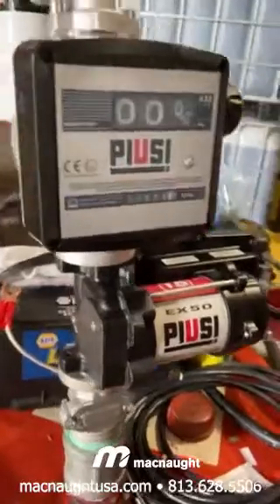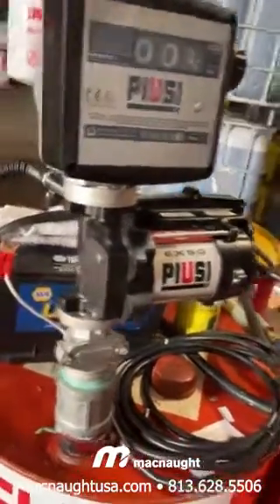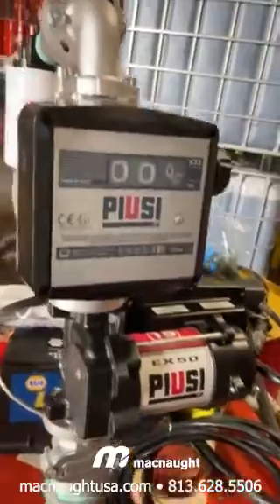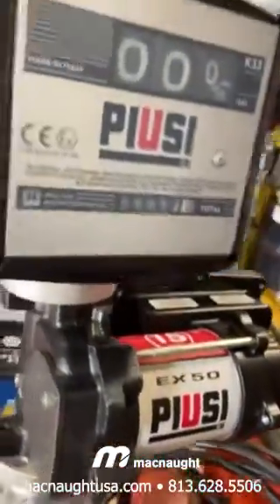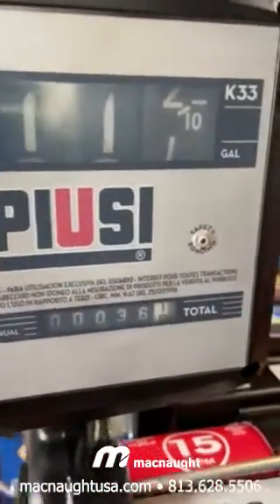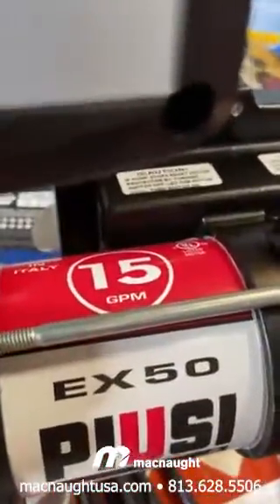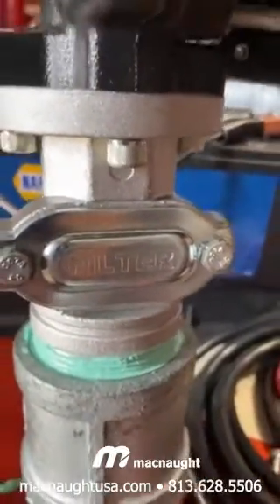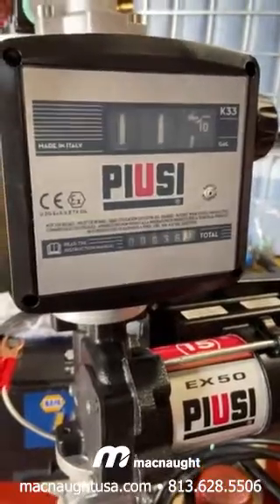EX50Pro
Piusi EX50 120V 15 GPM PRO
Piusi EX50 120V 15 GPM Diesel / Gas PRO Kit with Auto Nozzle, Hose, Suction Pipe & K33 Flow Meter. Piusi EX50 is a complete transfer kit expressly engineered for UL listed pump areas. Suitable for Diesel, Gas, Kerosene, Avgas and Jet A fuels. Flow Rates are measured at the nozzle for best in class fuel delivery.

Features & Benefits:

Up to 15 GPM. Piusi measures flow values at end of nozzle – unlike competitors who measure at the pump outlet
30 minute duty cycle
Flanged Components – no sealants required
Built in Thermal Protection and Bypass Valve
Suction Pipe with Inegrated Filter

Value Proposition:

Piusi Fuel Pump volumes are validated at the Nozzle, others measure at the pump outlet. Highly engineered for long lasting accurate flow volumes. Full 2 Year Warranty.